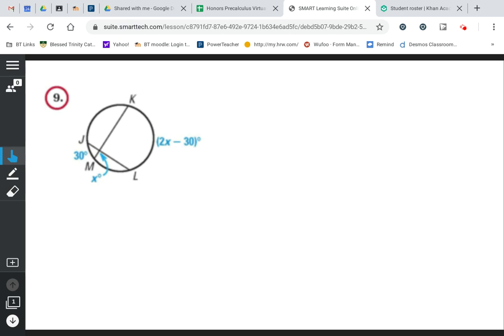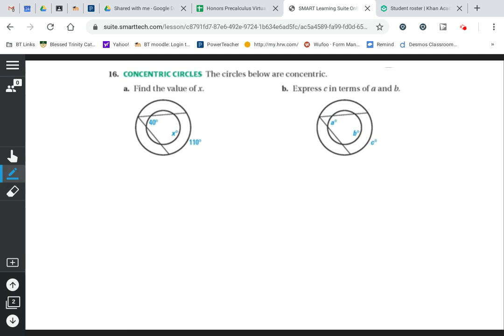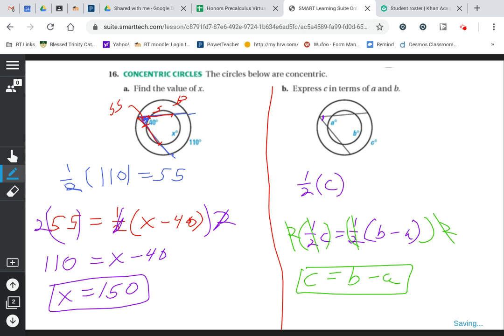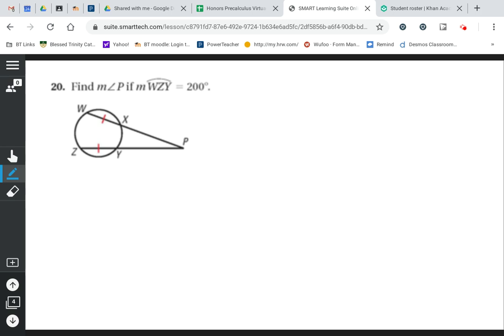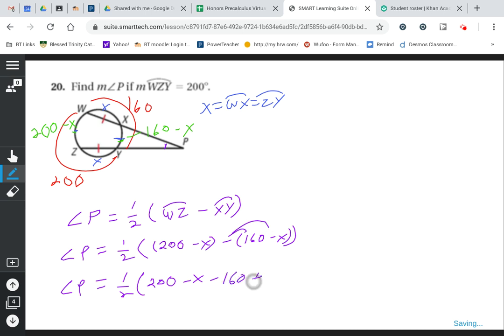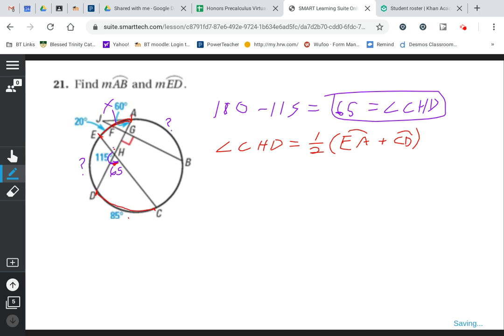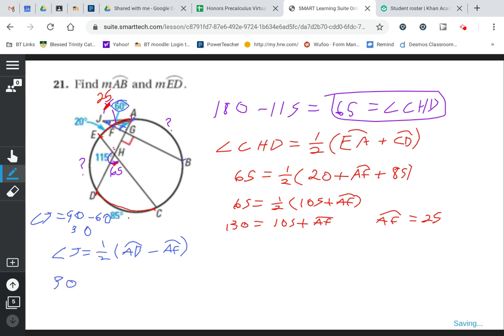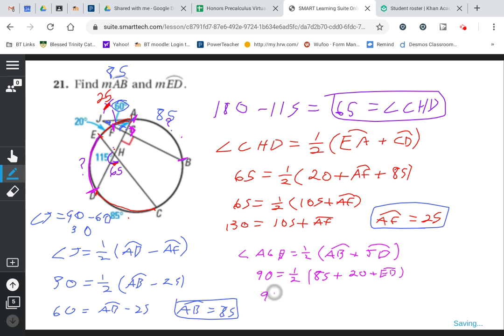10 5 HW Questions